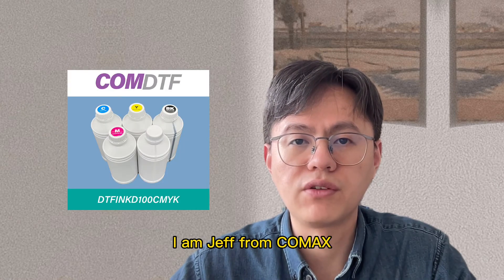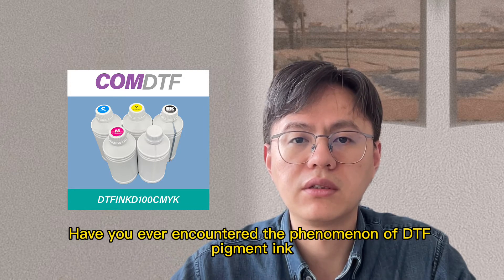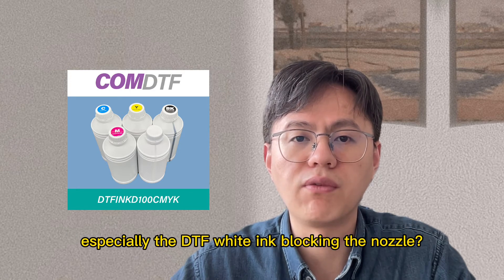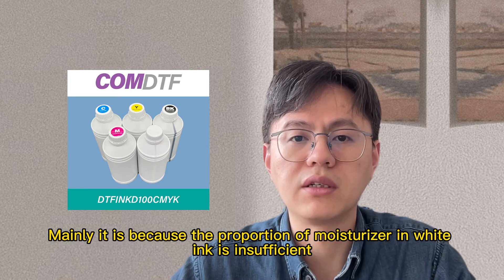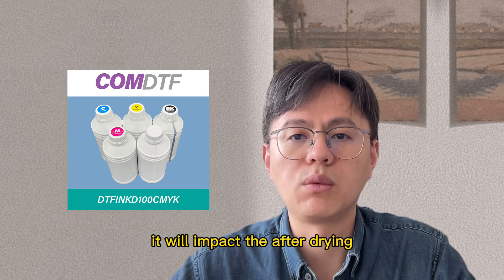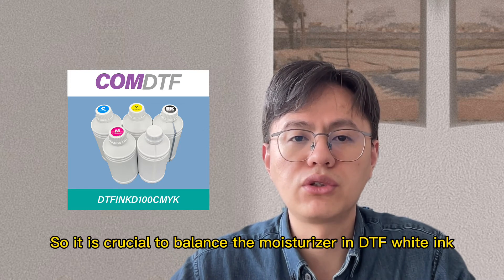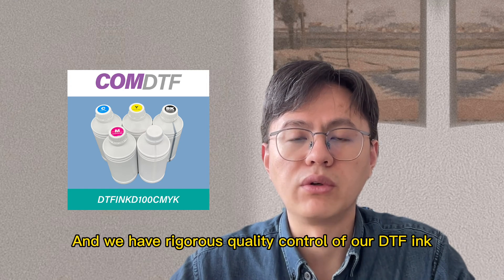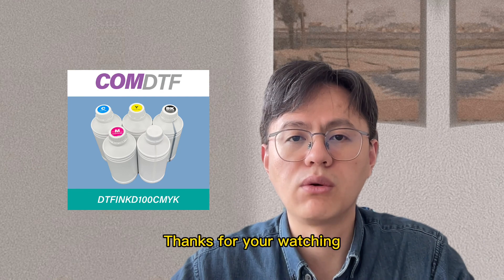COMAX, Why does some DTF pigment ink block the nozzle? China Manufacturer, Factory, Supplier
Why does some DTF pigment ink block the nozzle?

Hello everyone

Have you ever encountered the phenomenon of DTF pigment ink, especially the DTF white ink blocking the nozzle? Mainly it is because the proportion of moisturizer in white ink is insufficient. But if there is more moisturizer in white ink, it will impact the after drying, making it easy to become oily.

So it is crucial to balance the moisturizer in DTF white ink. And we have rigorous quality control of our DTF ink.

Please get in touch with us if you have any questions.